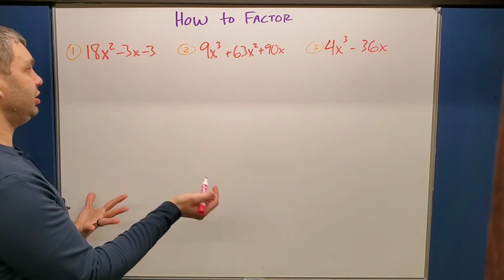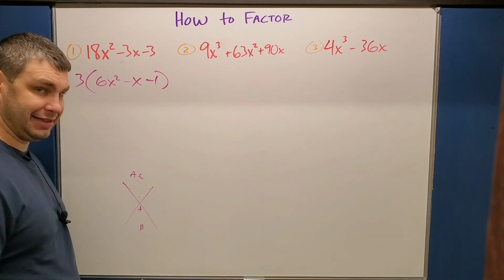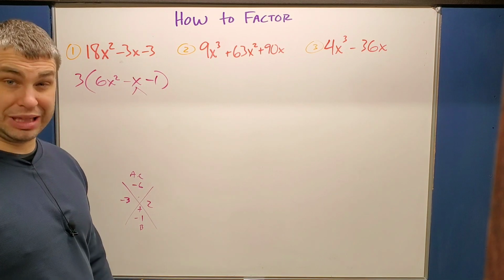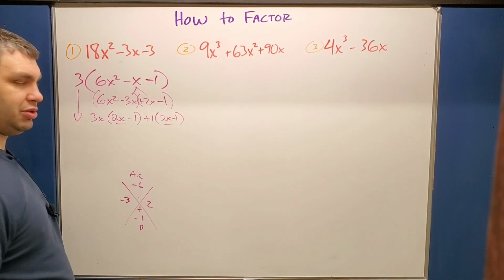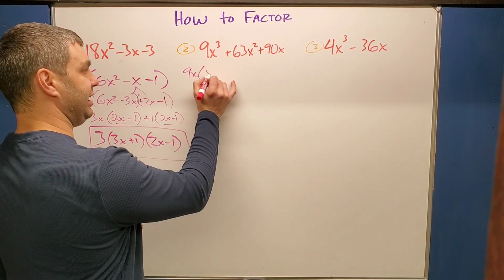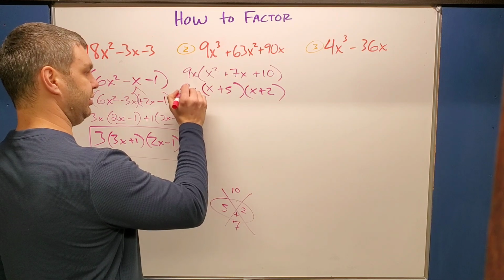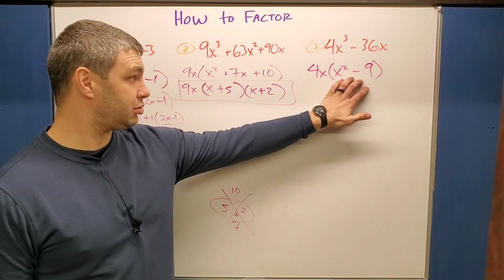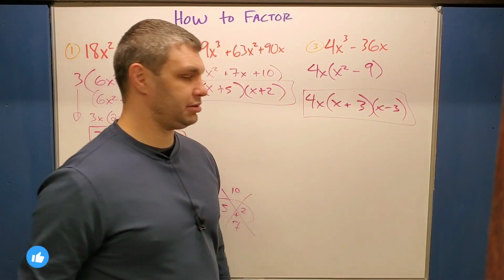How to Factor Completely with a GCF - 2 terms & 3 terms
Learn how to Factor Completely with a GCF